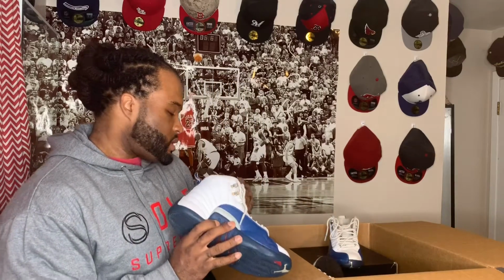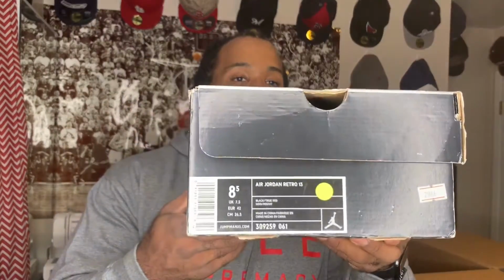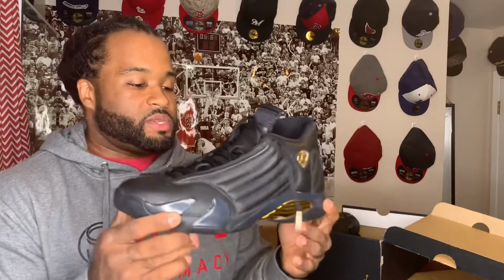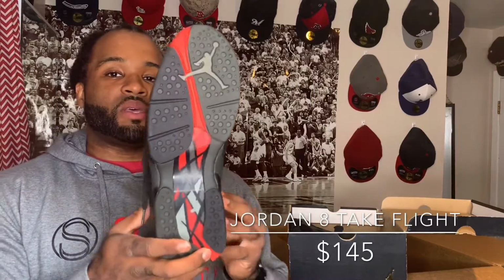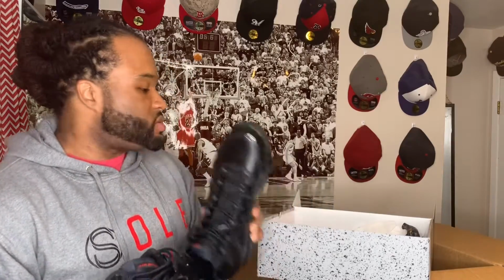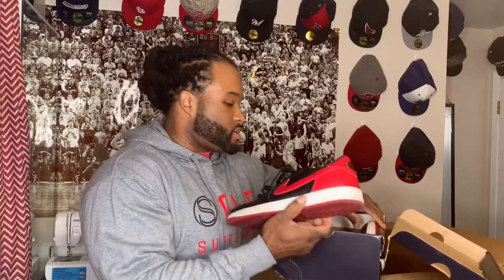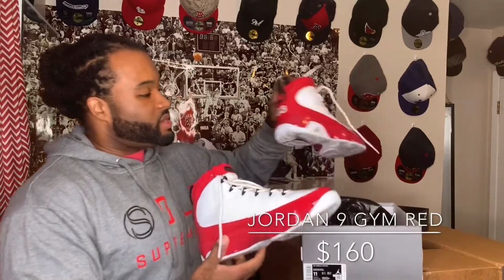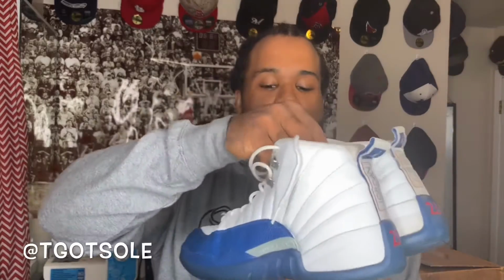sole supremacy mystery beater box | This box should sell pretty fast!